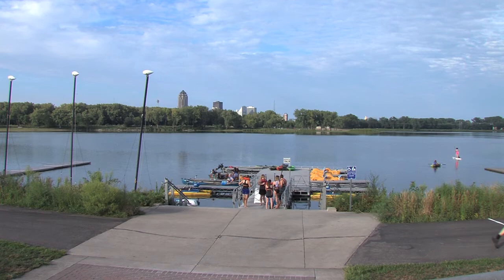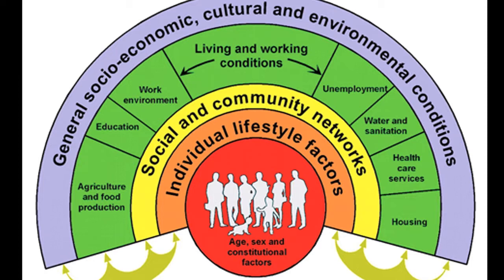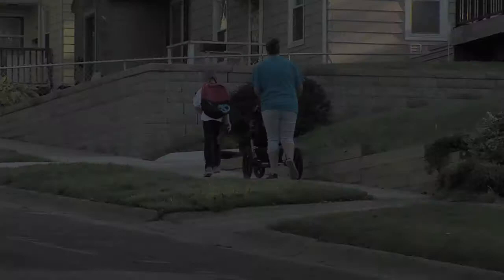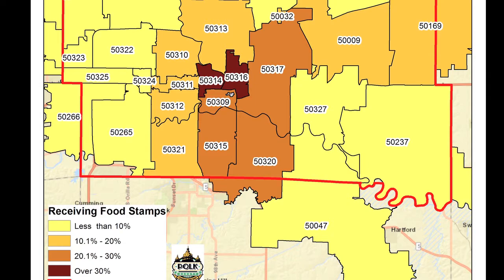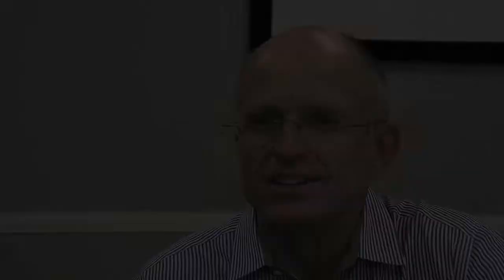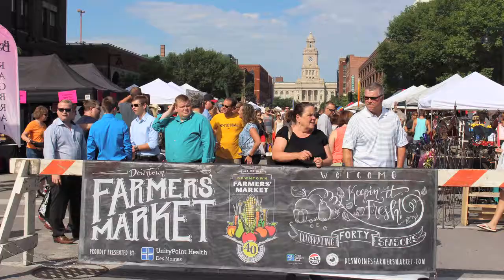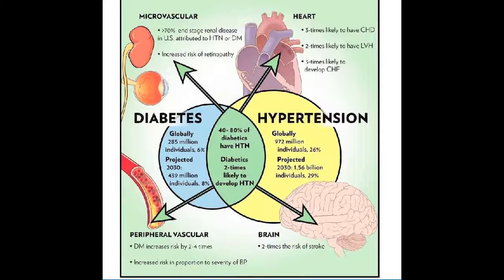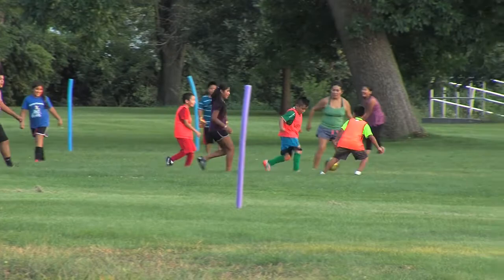The Impact of Social and Environmental Determinants of Health in Polk County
During the years 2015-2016, the Polk County Health Department conducted a series of discussions within the organization about the impact of social determinants of health in public health.

In addition of these internal conversations, we reached out to our community partners from their input about how they perceive that social determinants such as access to care, affordable housing, education, nutrition, safety and transportation affect the life of their clients and people in our community.

Presenters in this video discuss the impact of social and environmental determinants in Polk County.